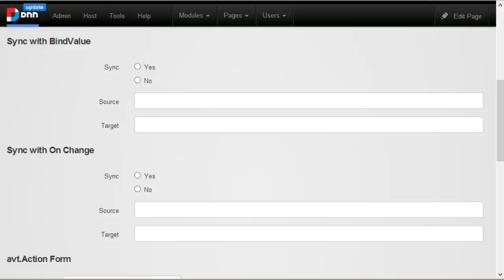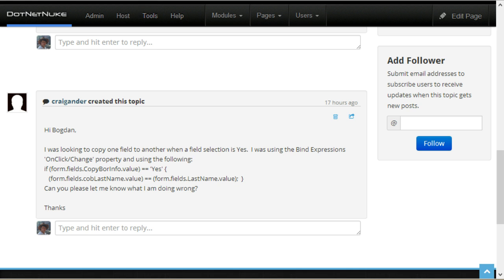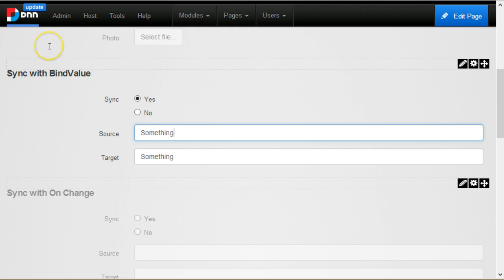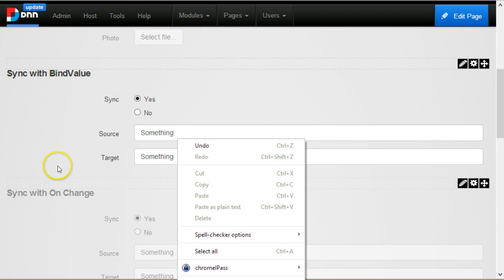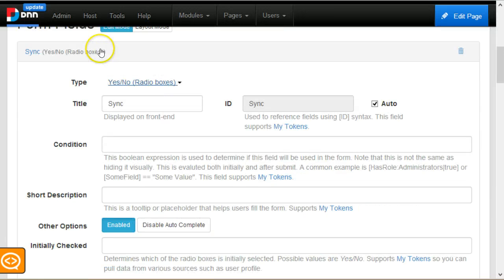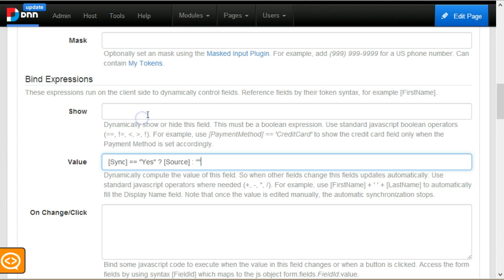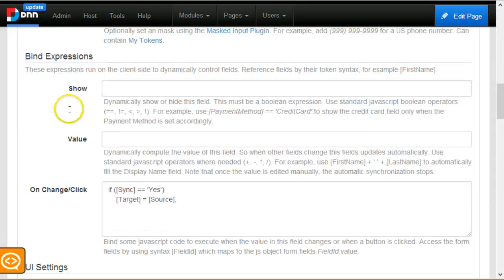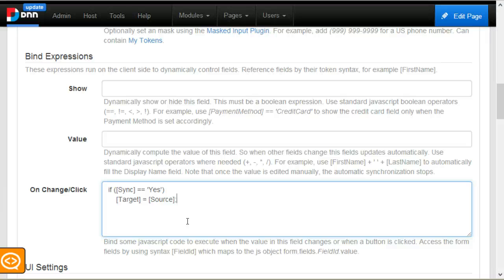Conditionally synchronize two form fields (using Action Form 3.1)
In this video I use two different binding mechanism to achieve synchronization of two textboxes but only when a radio box is set. The two forms have been exported and can be downloaded